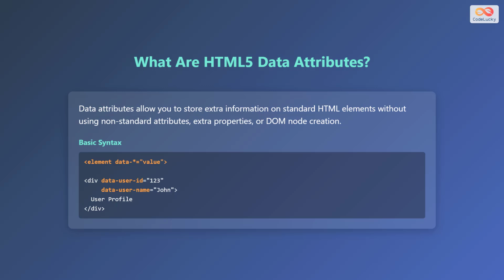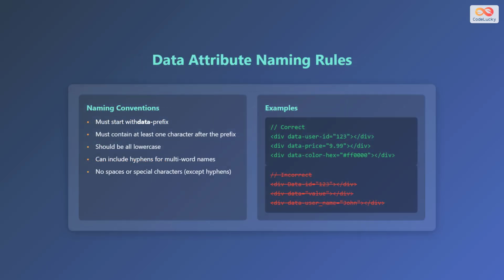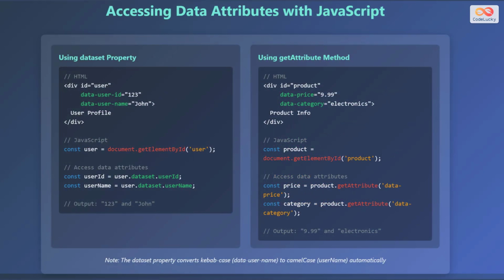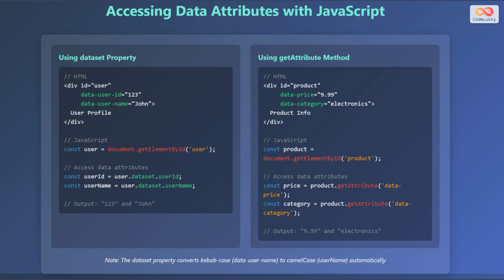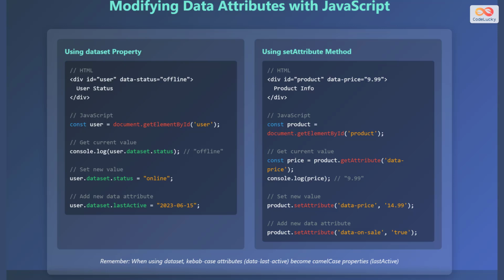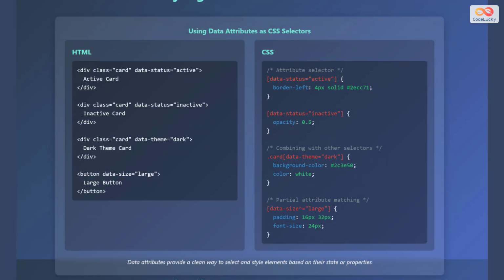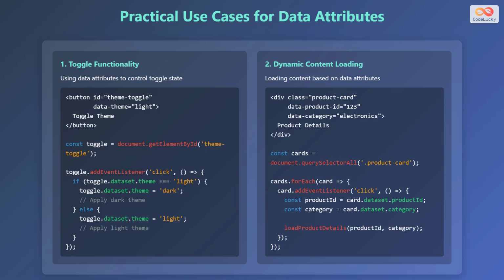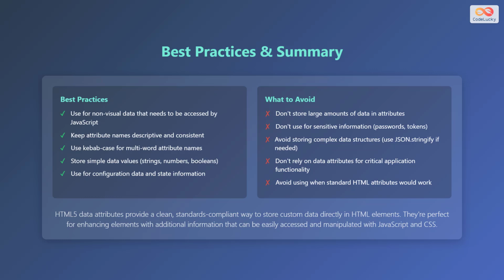HTML5 Data Attributes: Store Custom Data in HTML Elements Easily!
Learn all about HTML5 Data Attributes in this beginner-friendly tutorial! 🚀

Data attributes provide a way to store custom data directly within your HTML elements. This allows you to enhance the functionality and interactivity of your web pages without relying on non-standard attributes or complex DOM manipulation. ✨

In this video, we'll cover:

*   What are HTML5 Data Attributes and why you should use them.
*   How to access and modify data attributes using JavaScript (both with `dataset` and `getAttribute`).
*   Styling elements using CSS selectors based on data attributes.
*   Practical use cases and real-world examples (toggle functionality, dynamic content loading, and more!).

By the end of this tutorial, you'll have a solid understanding of how to effectively use HTML5 data attributes to build more dynamic and maintainable web applications. 👍 Let's dive in! 👨‍💻

Chapters:
00:00 - HTML5 Data Attributes
00:17 - What Are HTML5 Data Attributes?
01:06 - Data Attribute Naming Rules
01:47 - Accessing Data Attributes with JavaScript
02:49 - Modifying Data Attributes with JavaScript
03:41 - Styling with Data Attributes
04:24 - Practical Use Cases for Data Attributes
05:03 - Best Practices & Summary
06:06 - Outro